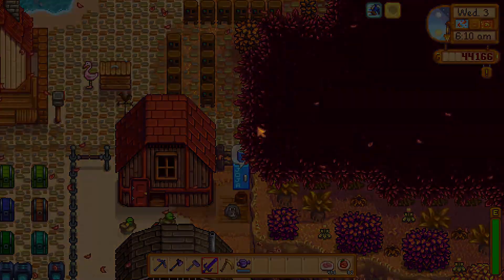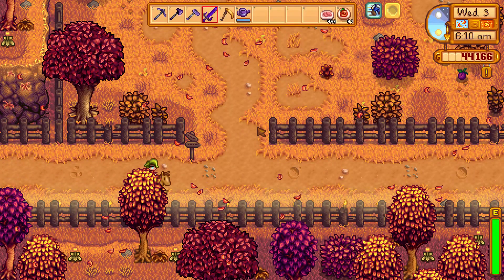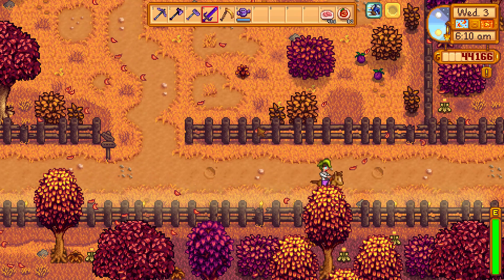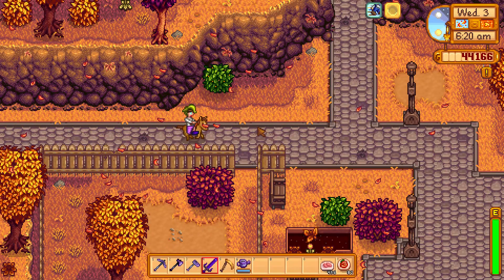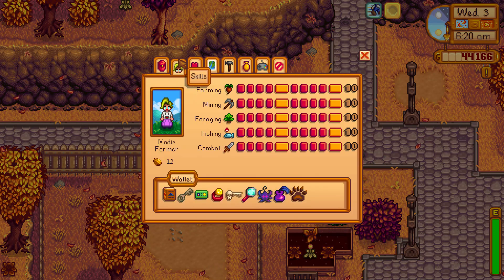How to see how many Golden Walnuts you have in your inventory currently - Stardew Valley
I show you how to see how many golden walnuts you have right now anywhere in the world